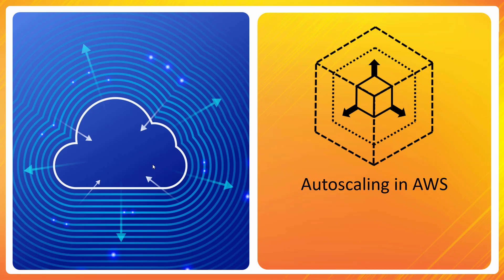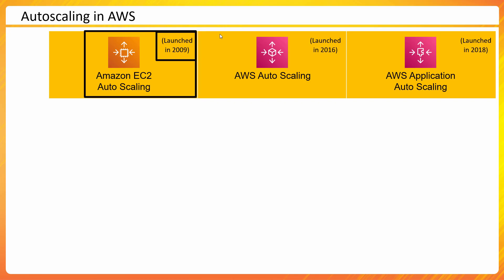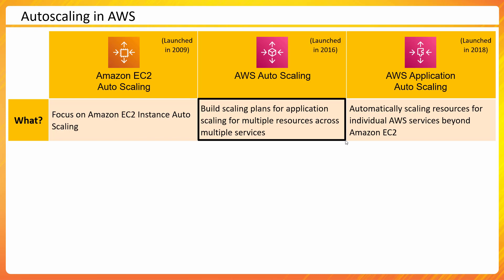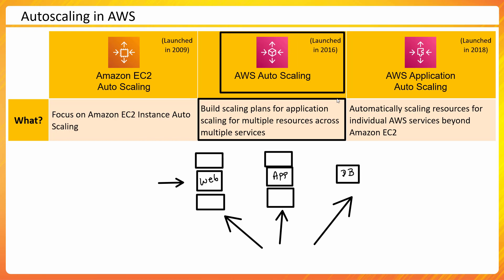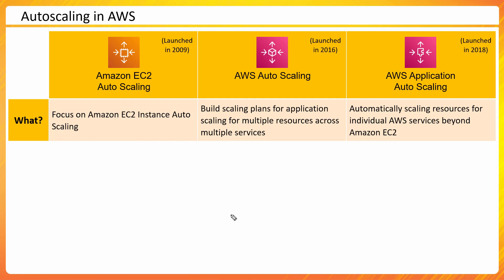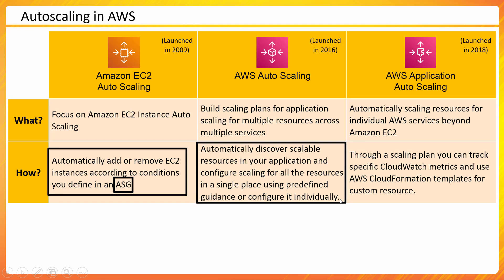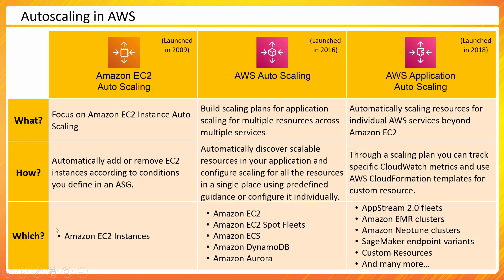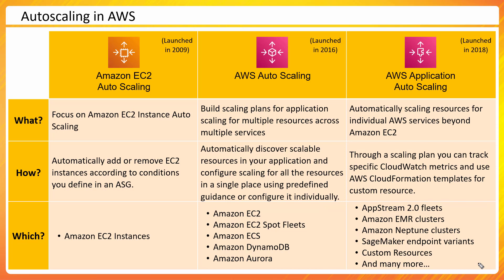EC2 Auto Scaling vs. AWS Auto Scaling vs. AWS Application Auto Scaling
Day 11 of 15 - EC2 Auto Scaling vs. AWS Auto Scaling vs. AWS Application Auto Scaling